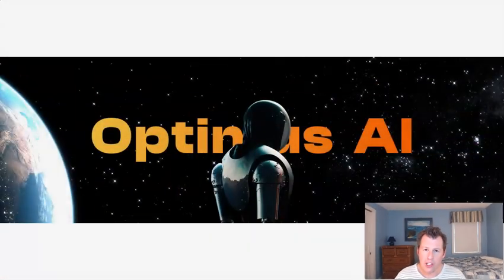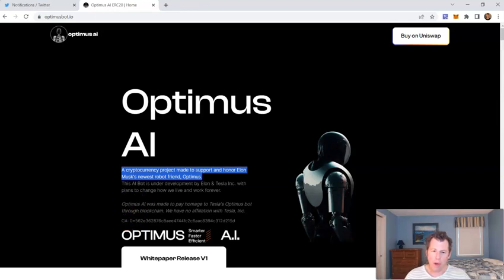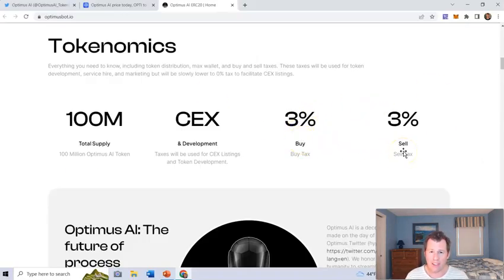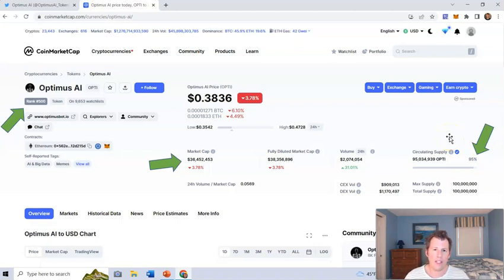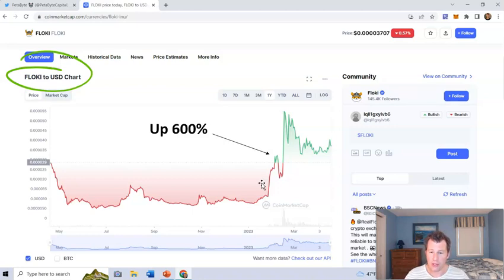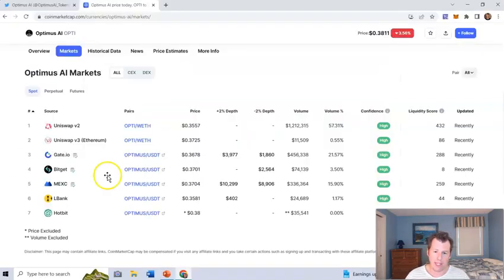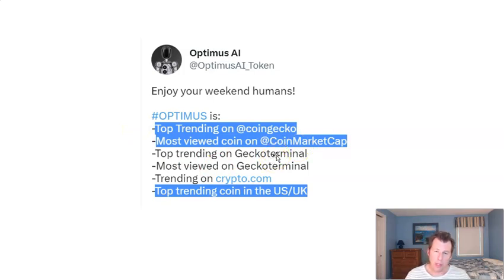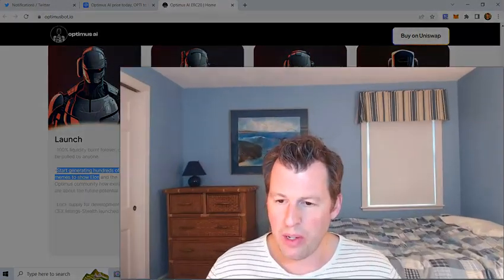Deep-Dive: OPTIMUS AI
Optimus AI is an exciting A.I. memecoin project that’s named after Elon Musk’s pet robot, Optimus. The team’s made some key hires recently, and find out why else I’m bullish in today’s video.